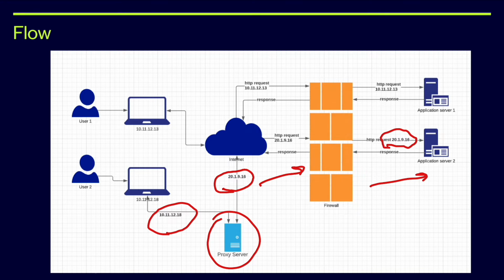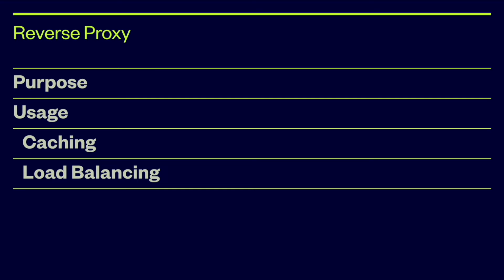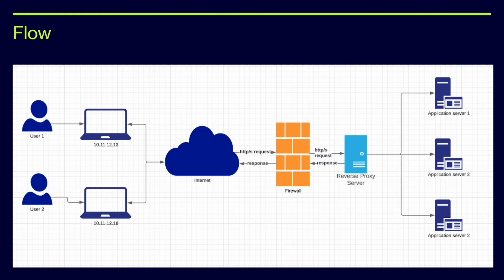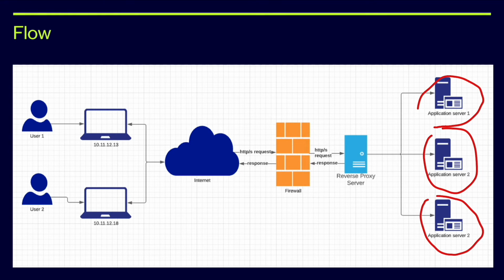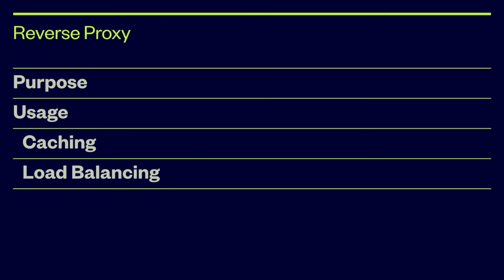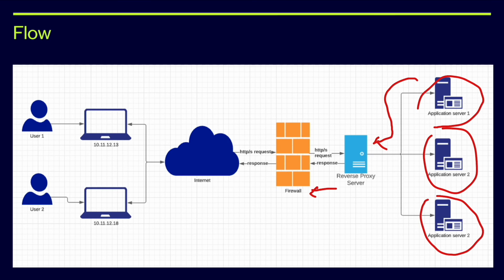Proxy and Reverse Proxy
Difference between proxy and reverse proxy server